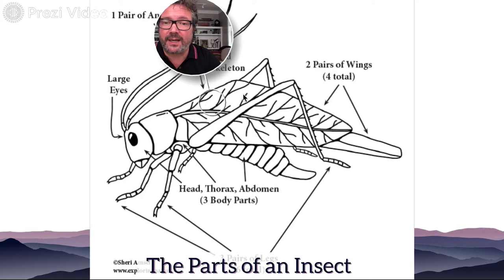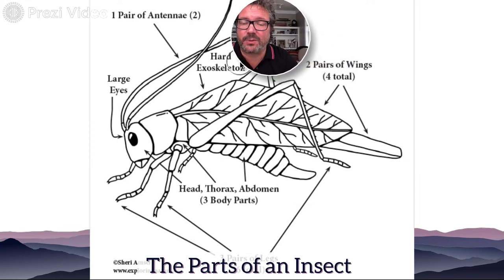Insects by Paul Teske